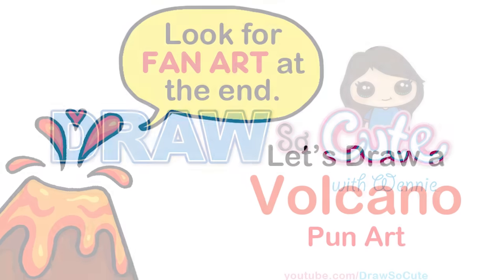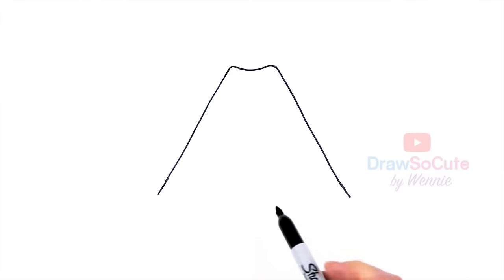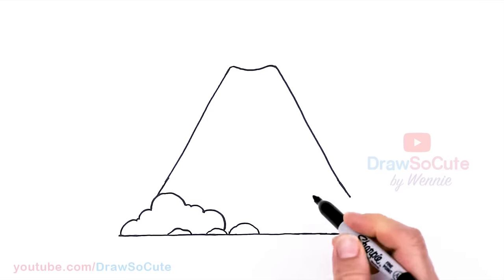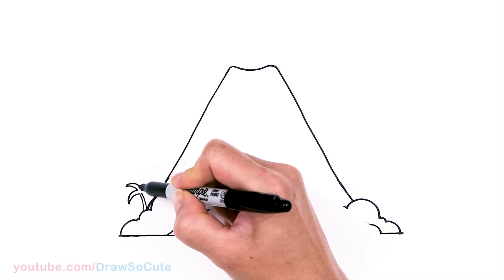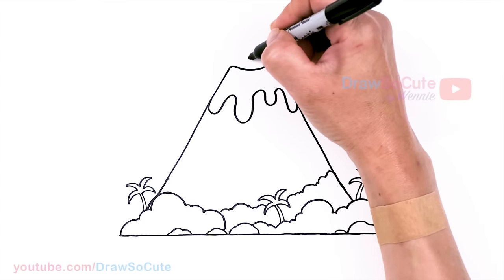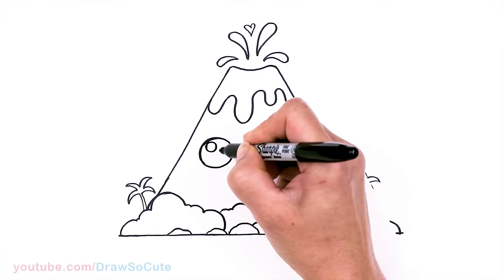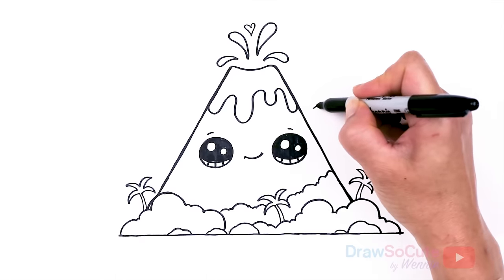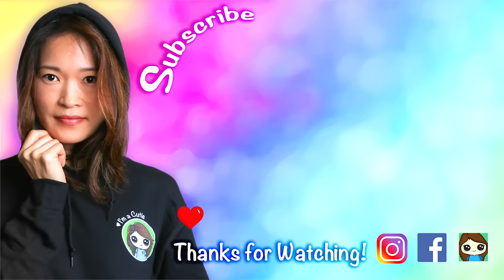How to Draw a Lava Volcano Mountain Scenery | Cute Pun Art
"I LAVA You Cuties!" Learn How to Draw a cute Volcano Mountain spewing Lava with scenery. Easy step by step Pun Art drawing.